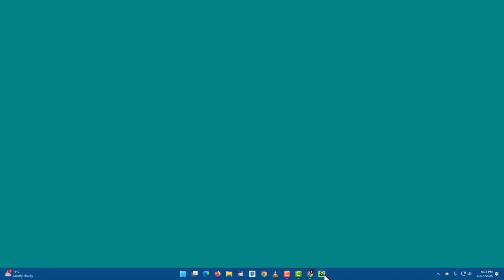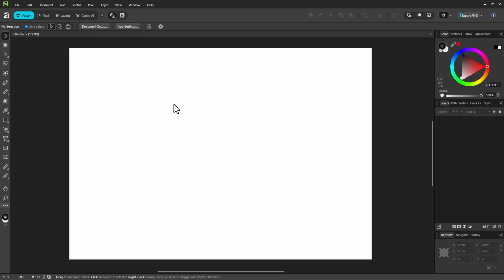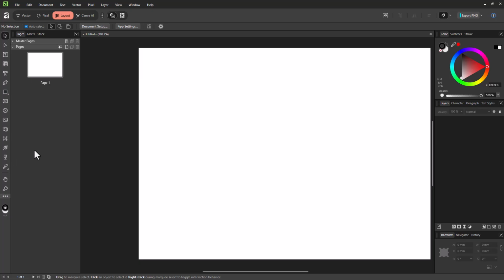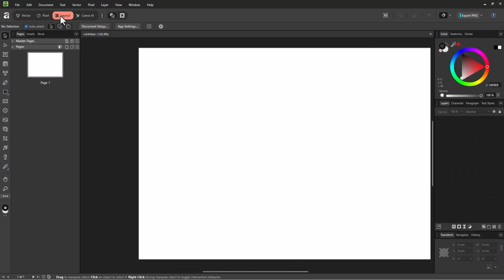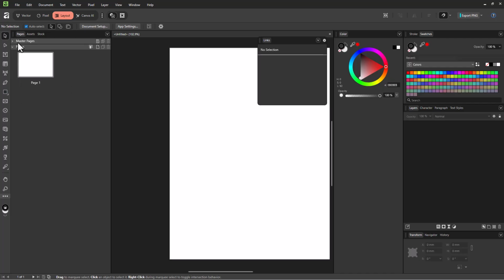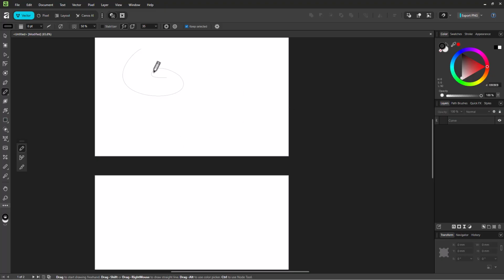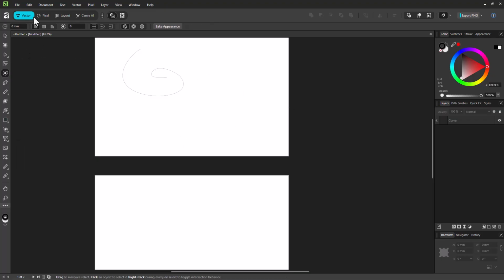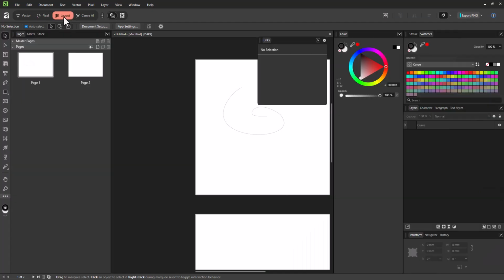Affinity - Lesson 1 - Interface Tour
In this tutorial, we will explore Interface Tour in Affinity.